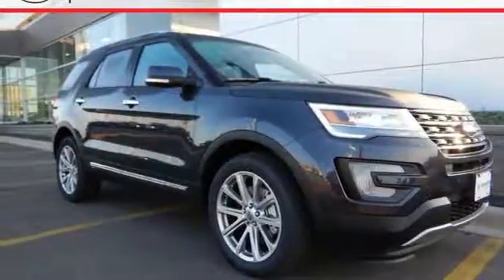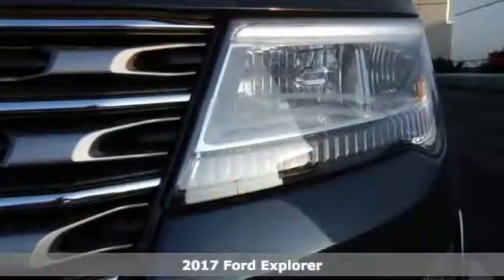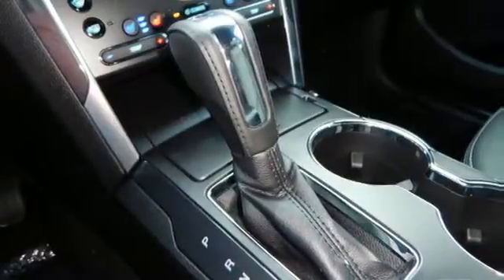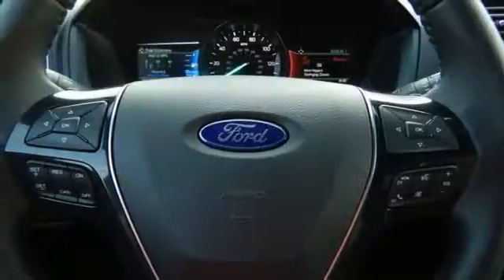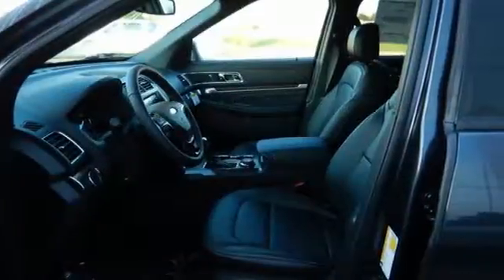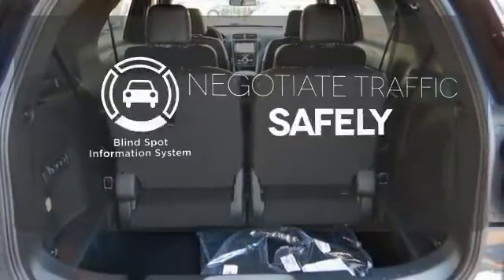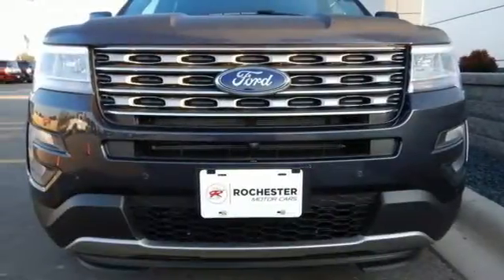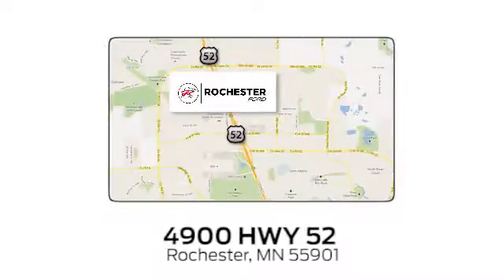New 2017 Ford Explorer Rochester MN Winona, MN F175212 - SOLD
Year: 2017
Make: Ford
Model: Explorer
Trim: Limited
Engine: 3.5L V6 Ti-VCT
Transmission: 6-Speed Automatic with Select-Shift
Color: Gray
Interior: Ebony Black
Stock #: F175212
VIN: 1FM5K8F87HGD88970
2017 Ford Explorer Limited 4D Sport Utility 3.5L V6 Ti-VCT AWD Smoked Quartz Metallic Tinted Clearcoat 20" Premium Painted Aluminum Wheels, 3rd row seats: split-bench, BLIS Blind Spot Information System, Class III Trailer Tow Package, Equipment Group 300A, Exterior Parking Camera Rear, Front dual zone A/C, Heated 2nd Row Bucket Seats w/Power-Assist Fold, Memory seat, Navigation System, SYNC 3 Communications & Entertainment System.brbrStop by, call, or email us today at Rochester Ford. We look forward to earning your business.

Address:
4900 Highway 52 North